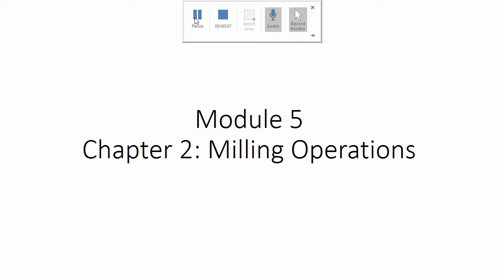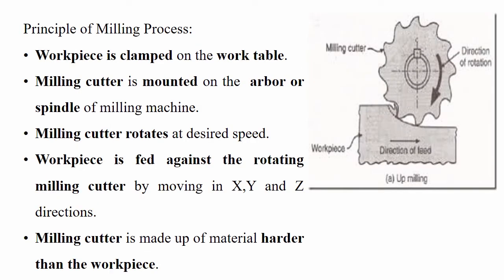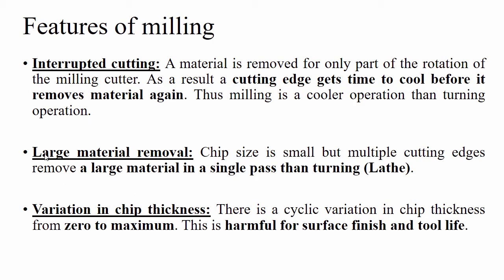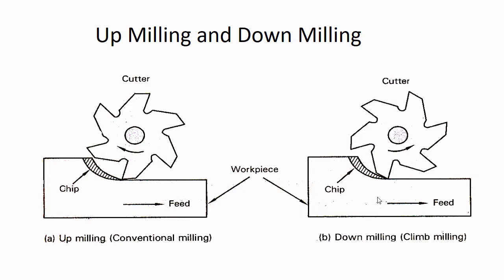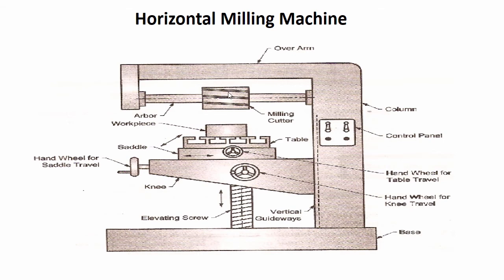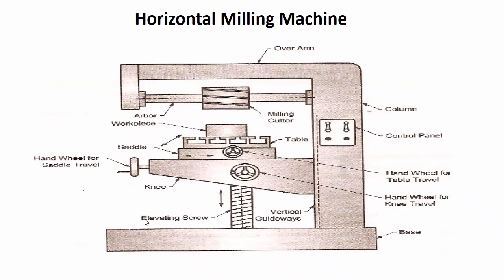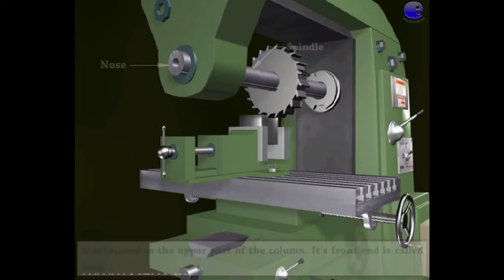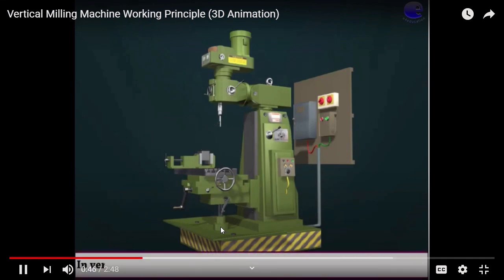Milling:-Horizontal & Vertical Milling | ME Online Classes by Cambridge Institute of Technology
| VTU | Mechanical Engineering | 4th semester| 18ME45A | Metal Cutting & Forming | Module 2:You will be able to understand:
1. Principle of Milling Operation
2. Features of Milling Operation
3. Up and Down Milling Operation
4. Horizontal Milling Machine: Parts and Working
5. Vertical Milling Machine: Parts and Working